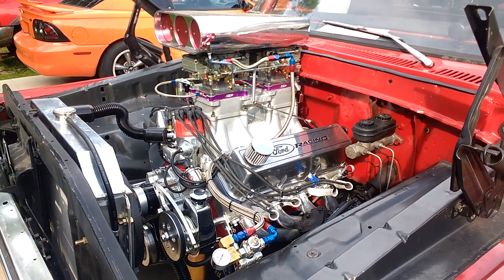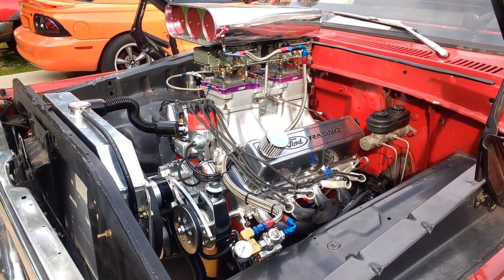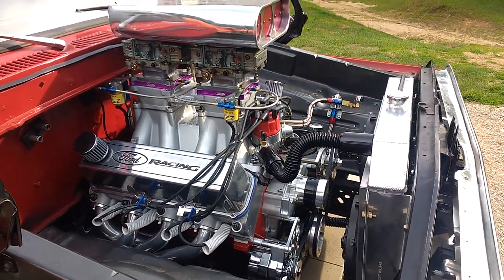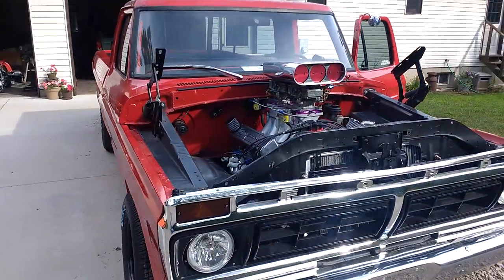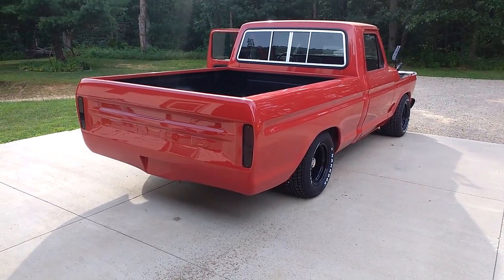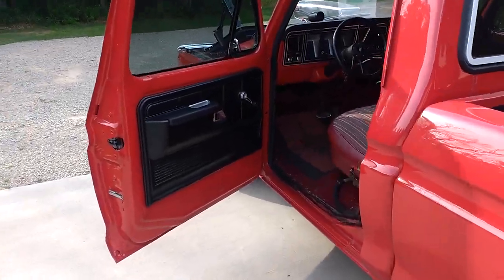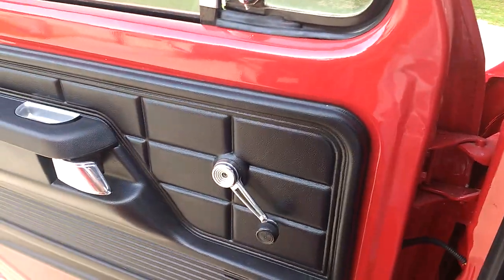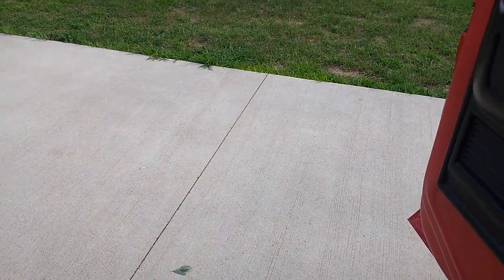Nitrous Nick's 77 Big Block F100 Idle Rev Walk Around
Holley 450 cfm carbs, .110 needles and seats
Zex perimeter 100-300hp nitrous plates
Weiand  tunnel ram, MSD pro billet dizzy
Procomp heads, large valves with appropriate porting, quality hardware installed
Roller rockers, stud girdles
Crane 228/238@.050, .590/.614 lift hydraulic roller cam
Howards solid roller lifters, tight lashed
Keith Black flat top pistons .030 over, 466 ci (big top ring gap for n2o)
Eagle h beam rods, floating pins
High volume oil pump (not really necessary) double roller timing set
Stock crank, rotating assembly internally balanced
Stock D1 block, zero decked, oiling mods
Arp main studs, windage tray, 7qt Canton pan
Moroso electric water pump
Hooker supercomp ceramic headers
Holley black fuel pump, 175 gph pre and post filters, 8an feed

C6, Broader Performance forward manual valve body
Billet servo, deep chrome pan, 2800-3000 foot brake stall converter
30,000 gvwr trans cooler

Custom driveshaft, Ford 9" with 3.25 gears, locker

Combo is built to have strong mid range and be fun to drive on the street.
Responsive, crispy acceleration, and easy on valve springs and lifters vs a solid roller cam.
Healthy shot of nitrous to make it a race engine when needed.